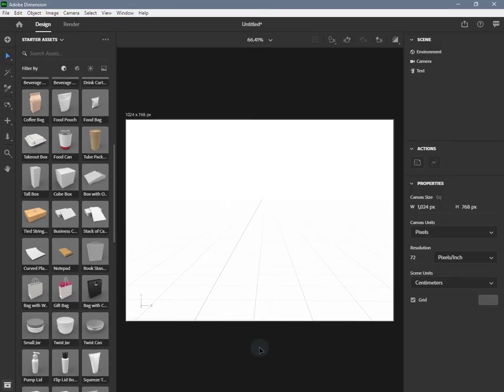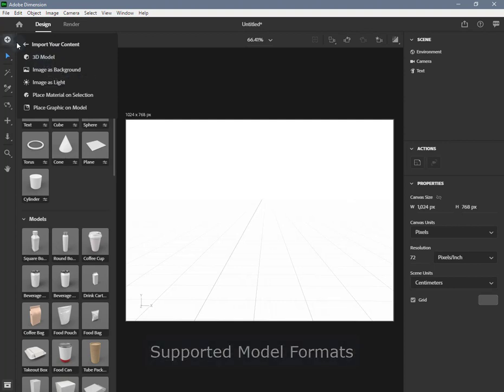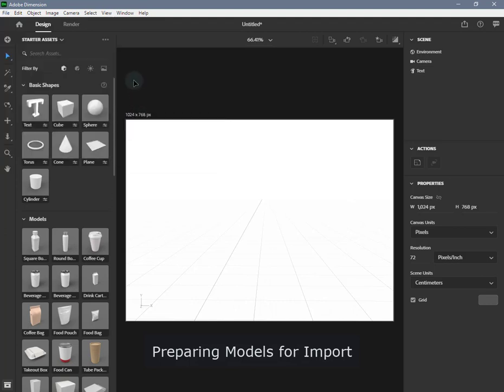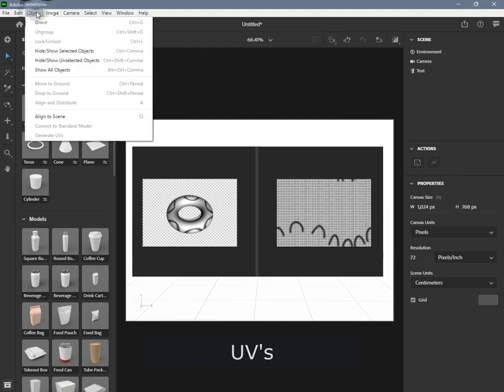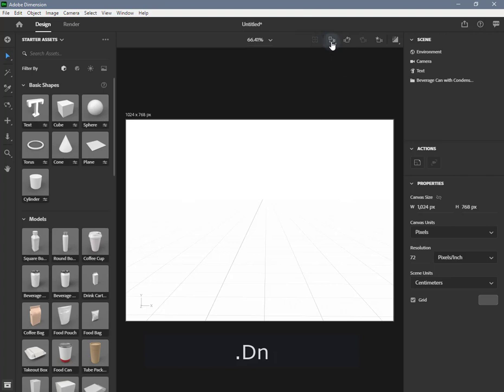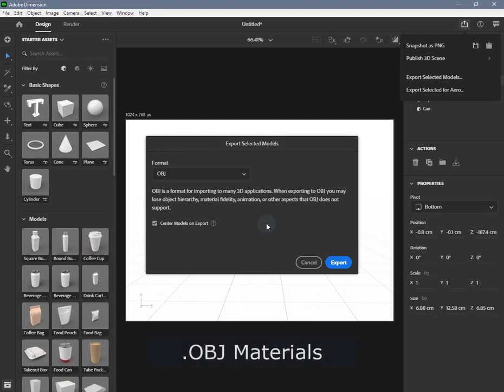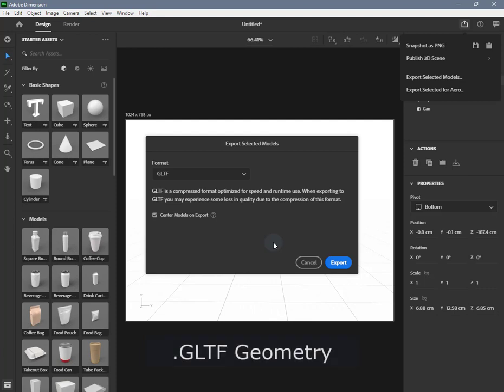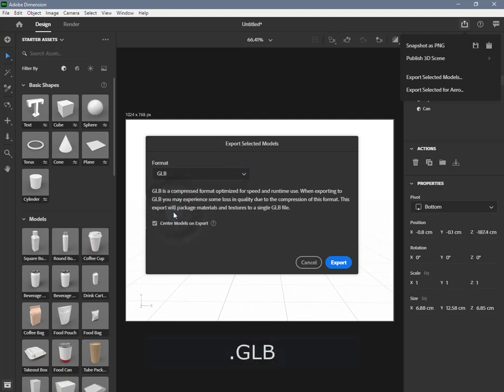Adobe Dimension 2020 - 20 Supported File Types (in English)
Learn how to prepare 3D models to use in Adobe  Dimension 2020. Also, get to know the supported 3D model formats and content.